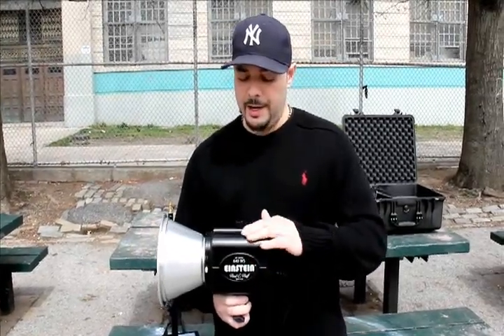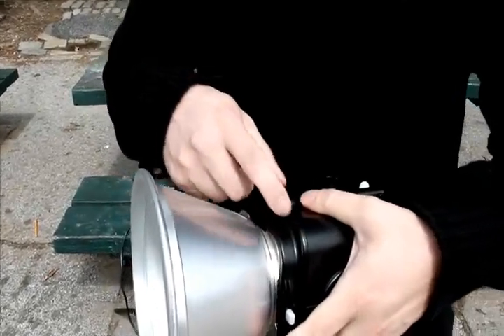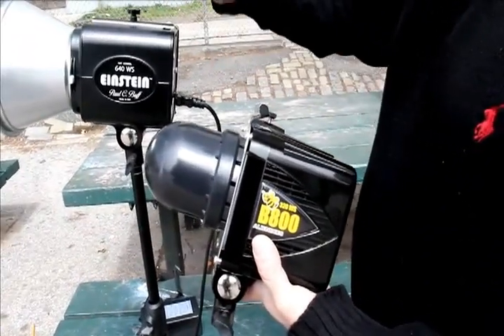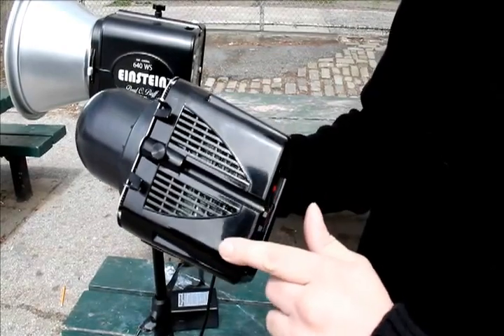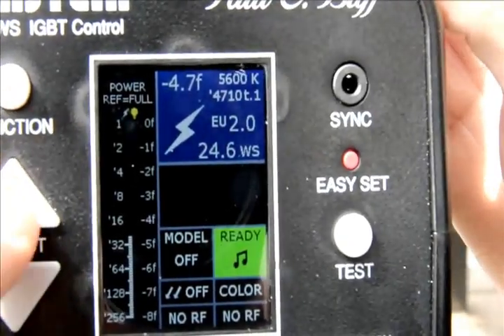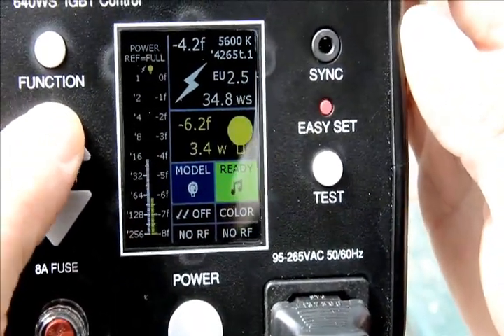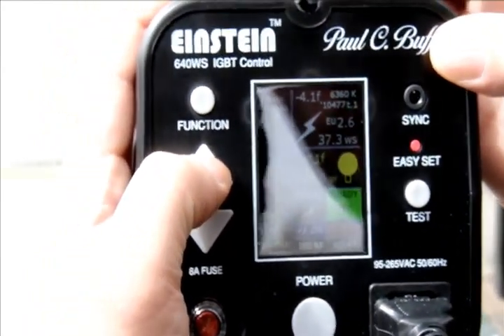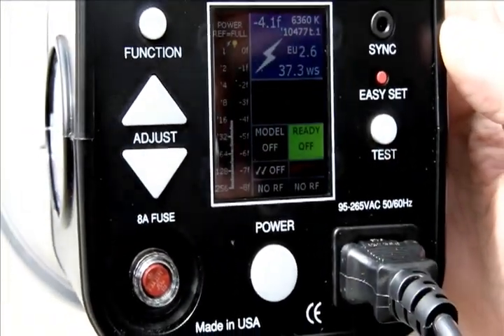Paul c Buff Einstein product over view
Over view of the PCB Einstein studio flash vs the Alien Bee. Also a Location Photo shoot.